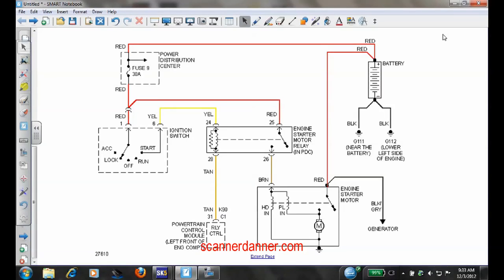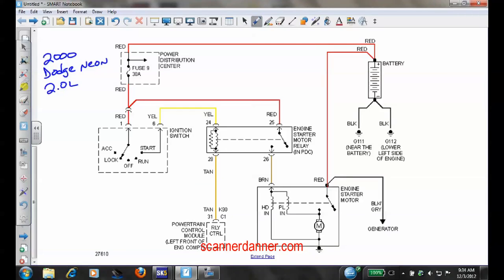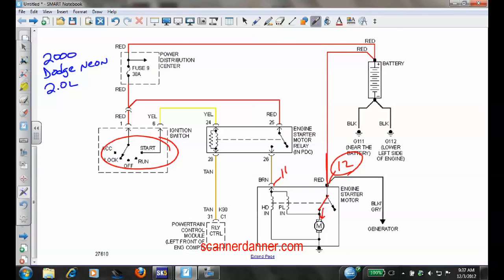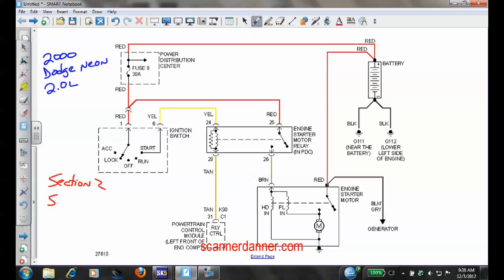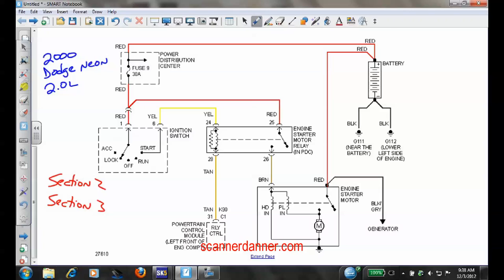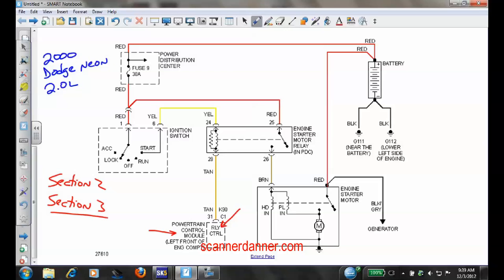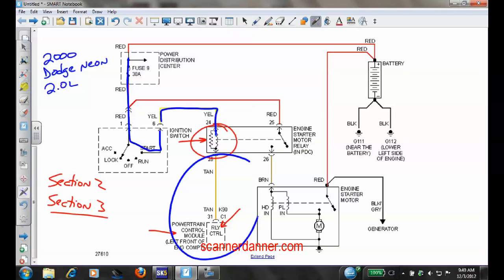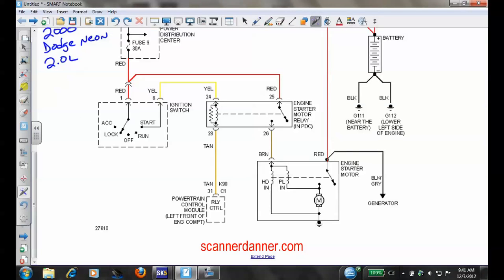How to troubleshoot a starting system (bad ignition switch) - Dodge Neon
This case study I did on a body shop vehicle covers a lot of starter circuit theory and operation, as well as practical testing methods, making it great viewing for anyone working in the field. Even though the subject is a Neon, the information I cover will apply to all starting systems and standard relays. I also get to show the power of a simple test light, and how valuable it can be in electrical troubleshooting.

Symptoms
  - engine does not crank
  - “FUSE” message on dashboard

Fix
  - replace faulty ignition switch

Tests shown
  - using a wiring diagram to analyze a starter circuit
  - how to determine if a circuit is power or ground side switched
  - understanding PCM inputs for starter control
  - how to test for main power and solenoid power at the starter
  - how to verify your test light is making good power/ground contact
  - how to check a basic four pin relay with a test light
  - how to check an ignition switch for starter control
  - performing an ignition switch bypass with a test light

Tools used
  - lab scope (a simple DMM may be used)